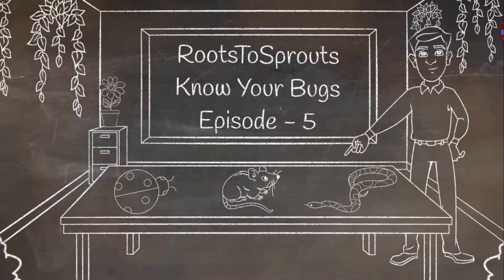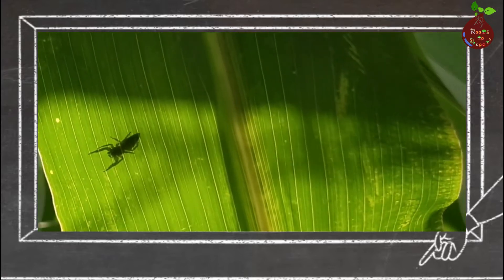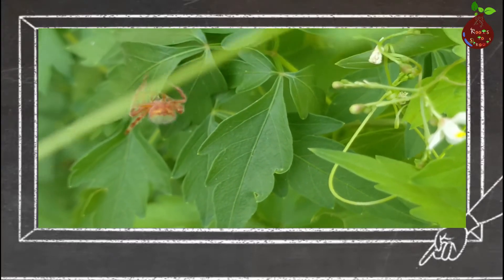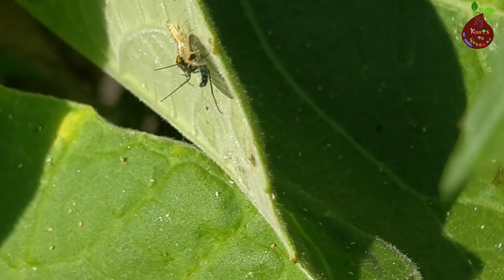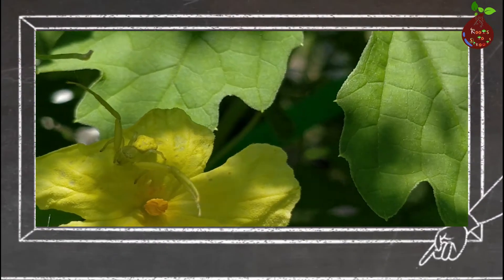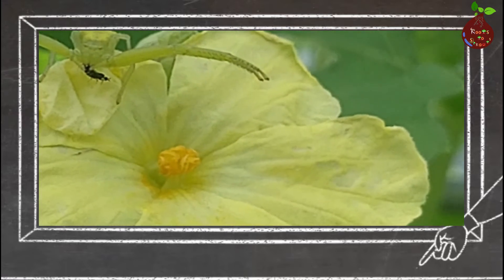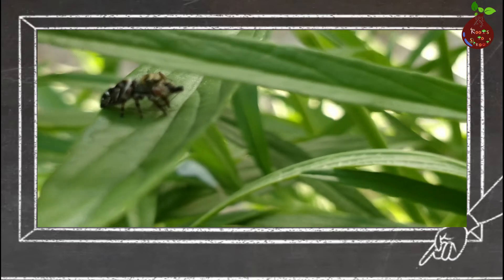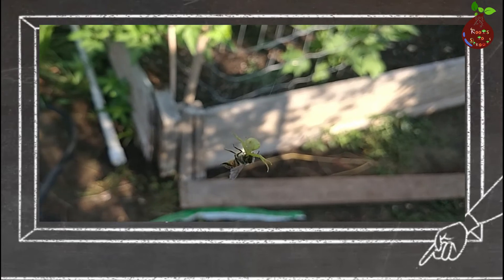Know your Bugs | Garden Spider | Episode 5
New episode in Know you bugs series is all about Garden spider.  Spiders are beneficial insects in the garden and they kill pests.

Nature sound credit to soundbible